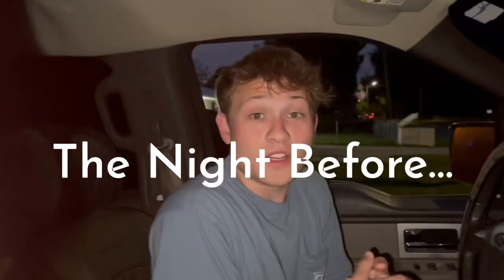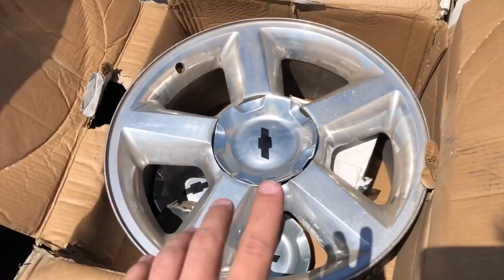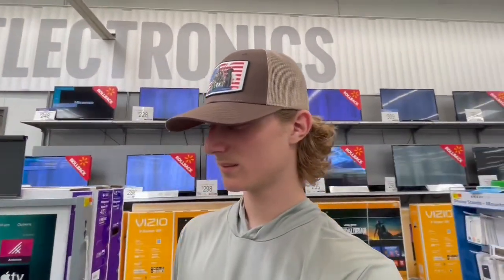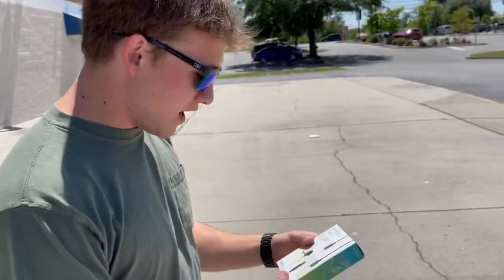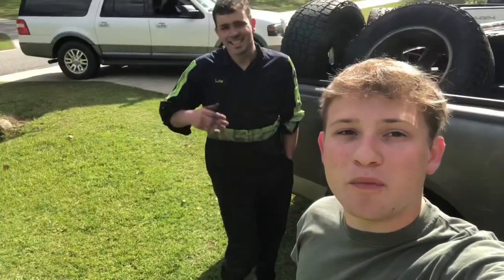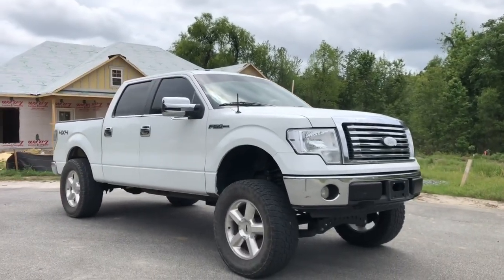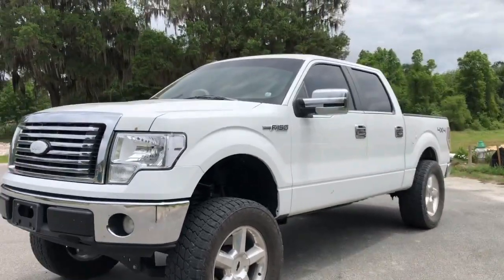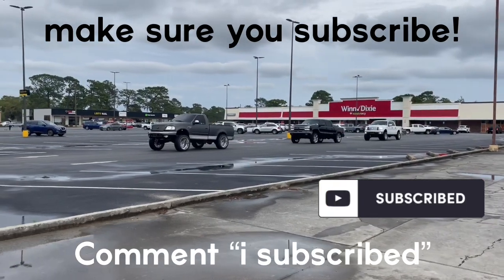Ford Gets a New Chevy Setup | Ltzs | New Mic Equipment | Vlog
Thank you guys so much for tuning into the channel! 🔥🔥